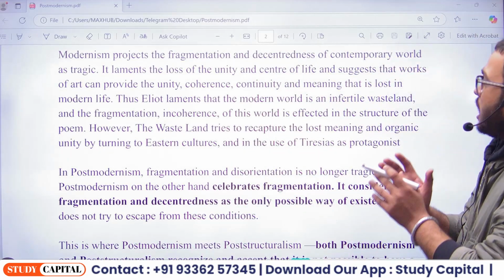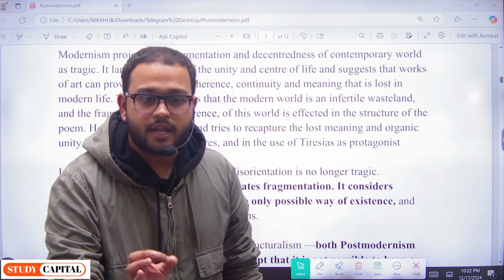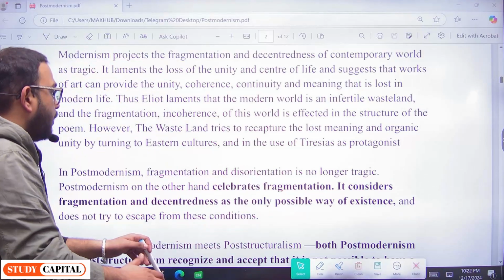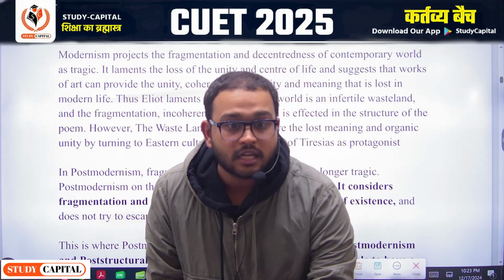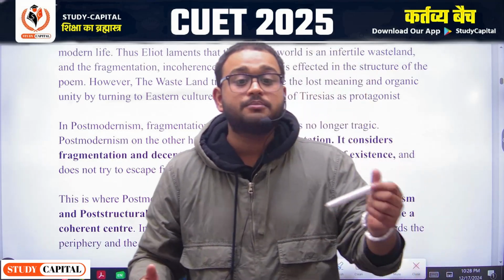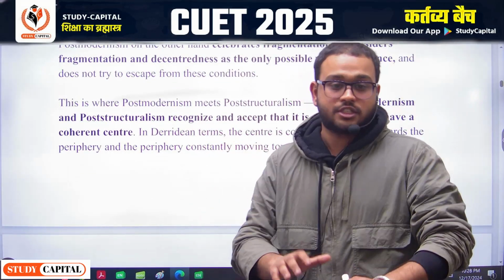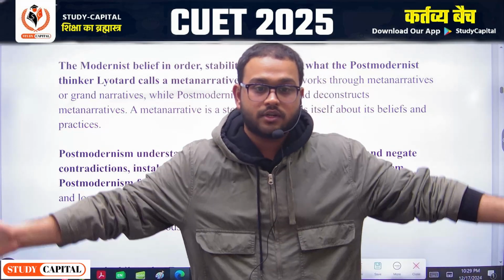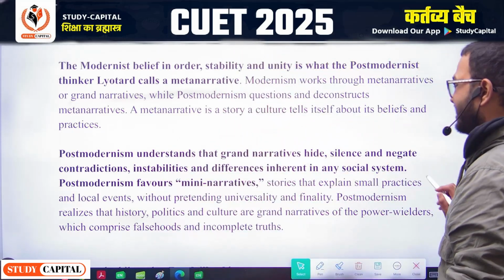CUET PG 2025 MA English Crash Course Demo : Topic- Modernism & Post Modernism | Study Capital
आप भी CUET 2025 की तैयारी के लिए हमारे Course में जुड़ सकते हैं।

Our Telegram Channel for All Latest Update: CUET PG

cuetpg2025 cuetpgapplication2025 cuetpglatestupdate cuetpg2025 cuetpgexamdate2025 cuetpgprepration2025 cuetug2025 cuetpgcounselling cuetpgexamdate2025 इस चैनल पर आपको CUET के सभी UG और PG Courses की तैयारी कराई जाती है। हमारी क्लास निम्न PG कोर्स के लिए कराई जाती है CUET MA/MSc 2025 ( ENGLISH, HINDI, PSYCHOLOGY, POLITICAL SCIENCE, ECONOMICS, GEOGRAPHY, HISTORY, AIHC, SOCIOLOGY, PHILOSOPHY, SANSKRIT .) ( Physics, Maths, Agriculture & Chemistry) CUET LLB 2025 CUET B.ED. LANGUAGE 2025, CUET B.ED. HUMANITY 2025, CUET B.ED. PGQP01, CUET MBA/Mass Communication,M.Lib. हमारी क्लास निम्न UG कोर्स के लिए कराई जाती है CUET BA 2025 CUET BSC AG 2025 CUET BSC MATHS 2025 CUET BSC BIOLOGY 2025 CUET BA LLB 2025 CUET BCom 2025 Course Features Daily class FREE Test series Full syllabus test Question Practice set Doubt session Study material/notes pdf Special guidance WHY CHOOSE US - चैनल पर पढ़ाने वाले सभी mentors किसी न किसी बड़े विश्वविद्यालय जैसे BHU, DU, JNU etc. के टॉपर्स लिस्ट में रहे हैं। Study Capital ऑनलाइन Education में अपना दबदबा बनाते हुए पिछले 3 वर्षों में लगभग 70% बच्चों का selection बड़े विश्वविद्यालयों में कराया है। For more Information whatsapp now यदि कॉल करना चाहते हैं तो उसका समय सुबह 11 से शाम 4 बजे तक कर सकते हैं। Follow us Instagram - / thestudycapital Facebook - / bhustudycapital Twitter - / thestudycapital cuetugapplicationform2025 cuetpreparation2025 cuetapplicationform2025 cuetonlineclass Tags (Just Ignore) cuet exam 2025 cuet exam prepration 2025 cuet exam 2025 cuet exam pattern cuet exam date 2025 cuet exam prepration classes cuet 2025 syllabus cuet 2025 coaching cuet 2025 book cuet 2025 official website cuet 2025 application form date du entrance exam 2022 jnu entrance exam 2025 jnu entrance exam 2025 prepration jnu ma entrance prepration 2025 cuet jnu pg bhu pg bhu ma entrance prepration 2025 bhu study capital thestudycapital du ma entrance prepration 2025 best online cource for cuet cuet 2025 preparation,cuet 2025 prepration,cucet 2025 prepration,cuet 2025 date,cuet 2025 process,cuet 2025 exam preparation,cuet 2025 admission,cuet preparation,cuet 2025 preparation classes,cuet 2025 news & update,cuet 2025 preparation strategy,cuet 2025 books,cuet 2025 prepration strategy,cuet 2025 entrance exam,cuet 2025. CUET pg from fill kaise kare CUET pg subject kaise select kare CUET pg 2025 CUET books cuet 2025 preparation batch,cuet 2025 exam strategy,cuet 2025 strategy,cuet 2025 preparation classes,cucet 2025 prepration,cuet 2025 preparation,cuet 2025 preparation strategy,cuet 2025 ki taiyari kaise kare,cuet 2025 preparation,cuet 2022,cuet 2025 exam preparation,cuet 2025 exam preparation strategy,cuet preparation cuetgeneraltestclass cuetmahindi cuetmaenglish cuetmapolitical cuetmaeconomics cuetmapsychology cuetmaphilosophy cuetmasociology cuetclasses studycapital cuettopper cuetresult cuettoppertalk cuetnewbatch cuetbatch cuetbhu cuetjnu cuetdu cuetau examdate cuetexamdate cuetclasses cuetfreeclasses cuetnewupdate cuetguidlines cuetkyahai cuetadmissionkaisepaye cuetpreviousyearpaper cuet2025 cuetpreparation2025 cuetsyllabus2025 cuetclasses2025 cuetcoaching cuetonlineclass cuetstrategy2025 cucet2025 cucetsyllabus2025 cucetupdate cucetbooks cucetpreparation2025 cuetonlineexam cute online or offline cuet official update cuetbhuupdate cuetduupdate cuetjnuupdate cuetdelhiuniversity cuetallahabaduniversity cuetbanarashinduuniversity cuetbhullb cuetbhuexamdate cuetbhuentrance cuetbhulatestupdate Cuet pg form update 2025 cuet pg syllabus 2033 cuet pg notification 2025 Cuet pg exam date 2025 Cuet pg exam kab hoga Cuet pg exam date Cuet exam form kab aayega Cuet pg exam form kab aayega Cuet pg exam date 2025 Cuet pg application form 2025 Cuet pg form date 2025 Cuet pg entrance exam 2025 Cuet pg syllabus pdf 2025 Cuet pg syllabus 2025 Cuet syllabus pg 2025 Cuet pg exam 2025 How to start cuet pg preparation 2025 Cuet ka exam kaisa hota hai Cuet pg part a syllabus pdf Cuet pg part a exam 2025 Cuet pg exam pattern Cuet pg 2025, cuet 2025, cuet pg 2025 date, cuet pg form 2025, cuet pg 2025 exam pattern, cuet pg 2025 preparation 2025, cuet pg 2025 eligibility, cuet pg 2025 du admission, cuet pg 2033 bhu admission, cuet pg 2025, all about cuet pg exam 2025, cuet pg syllabus 2025, cuet pg kya hai, cuet pg exam date, cuet pg 2025 preparation strategy, cuet pg exam pattern 2025, what is cuet pg exam, what is cuet 2025